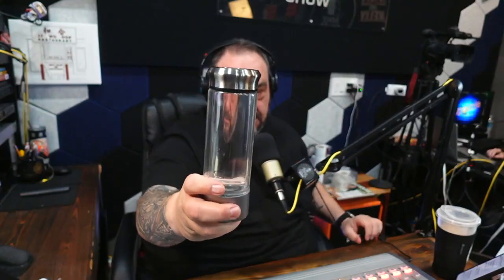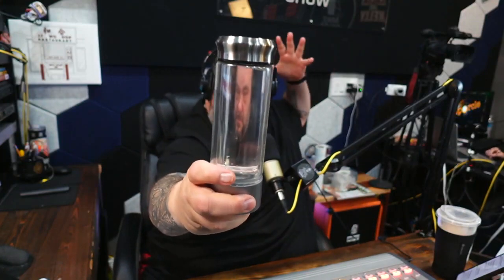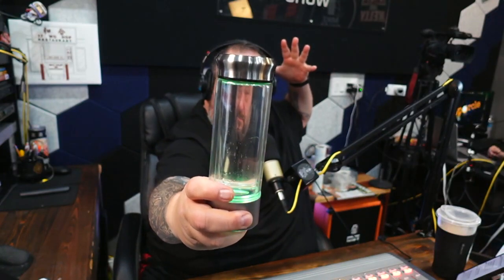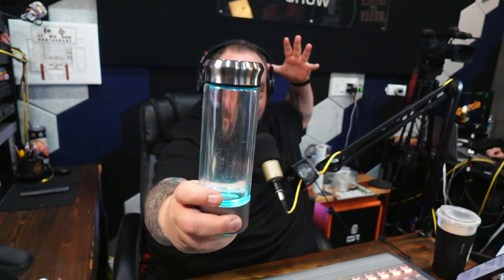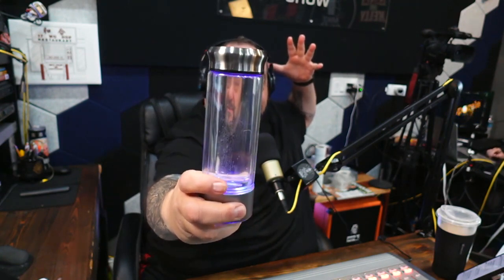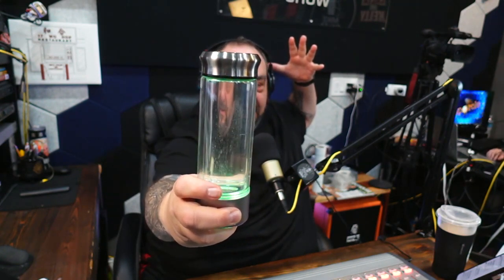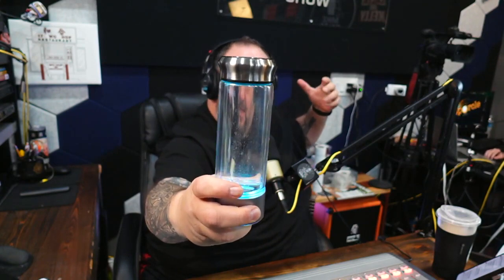Mike Will Buy Anything If Galvin Says So | The Mike Calta Show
February 28, 2024

Mike isn't messing around with his health anymore. Now he is using the marvels of science and Amazon shopping to improve his life!

Tune in to the award winning, #1 rated Mike Calta Show on 102.5 The Bone (WHPT-FM) weekdays from 6--10 AM ET!

Combining humor with everyday insights, the Mike Calta Show brings you into the studio for an experience like no other.